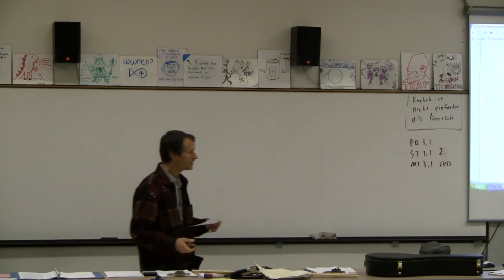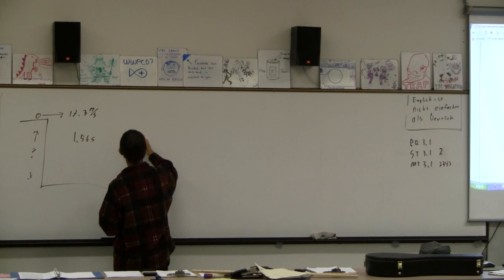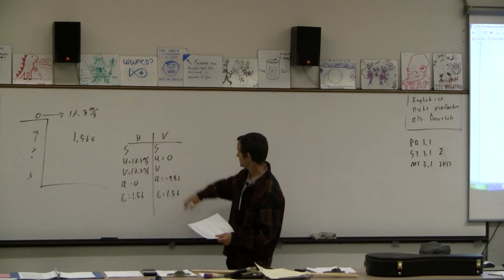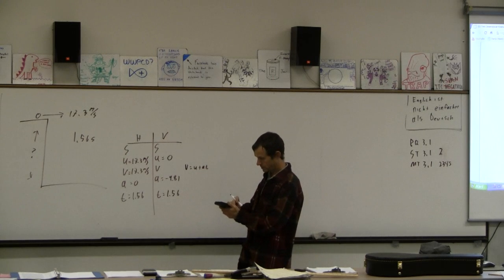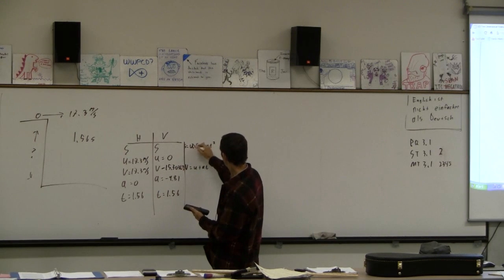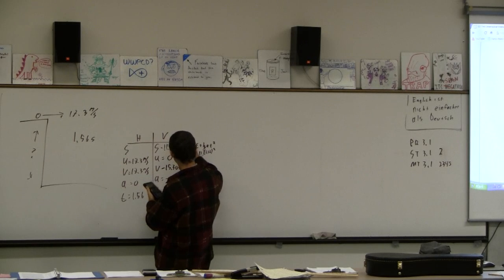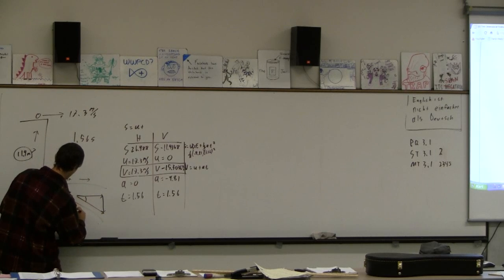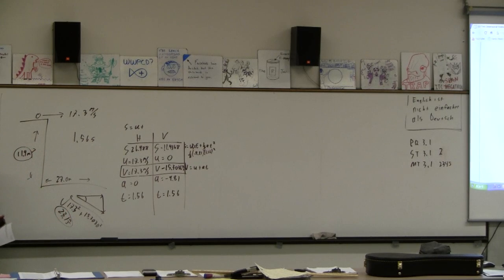IBI 03-07-01 Prequiz 3.2 questions 1-3